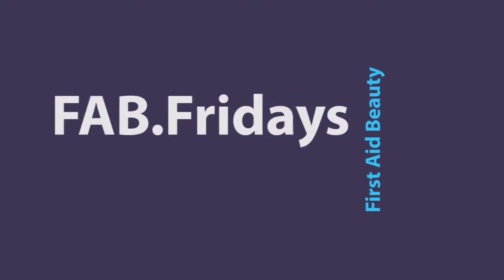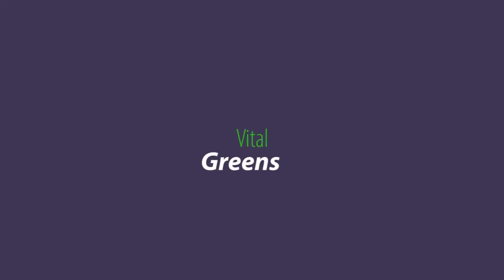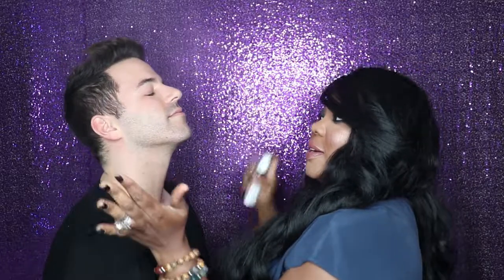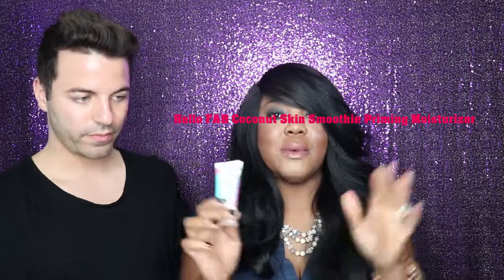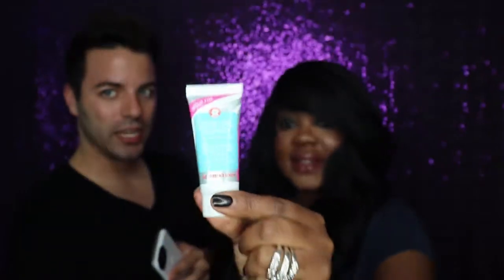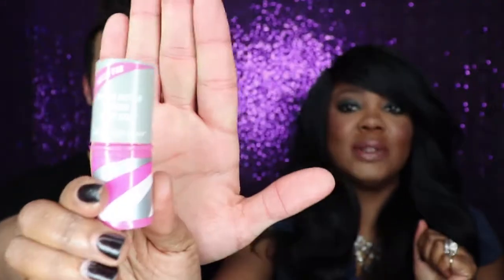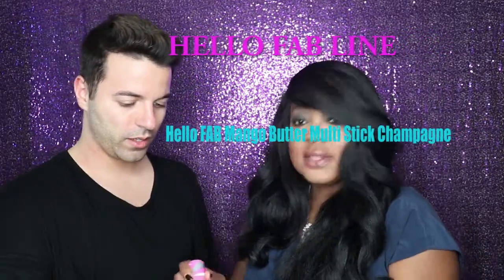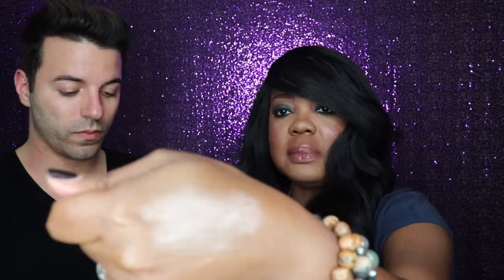Is First Aid Beauty In Your Beauty First Aid Kit!? Find Out What Products Are Slaying The Game!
Welcome to 5 Minute FAB Fridays!!! Two Fridays for the month of October we will be talking SKINCARE! You guys should know by now the prepping the skin in crucial to flawless makeup!!! What better way to start a skincare video month than with the one and only First Aid Beauty.

HELLO FAB VITAL GREENS FACE MIST $18

HELLO FAB COCONUT SKIN SMOOTHIE PRIMING MOISTURIZER $28 (this is for full size we had a sample size in the video)

 HELLO FAB MANGO BUTTER MULTI STICK CHAMPAGNE $20